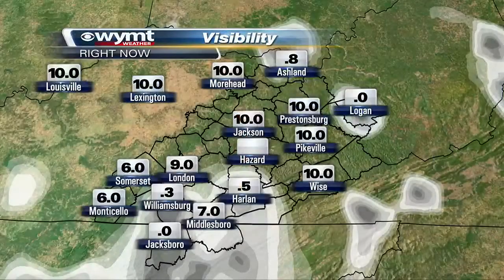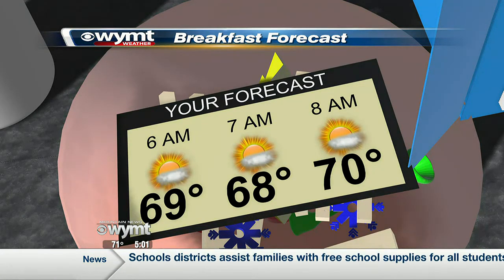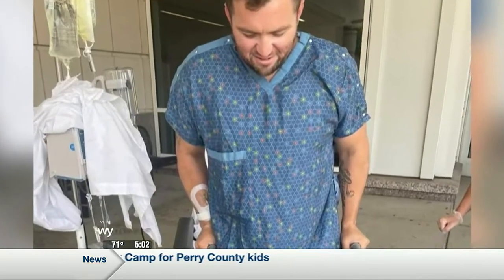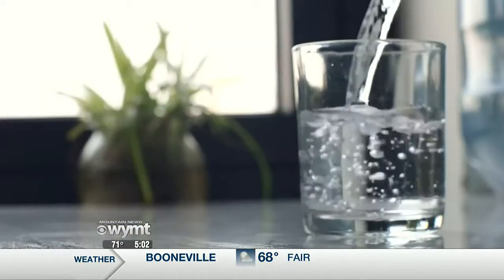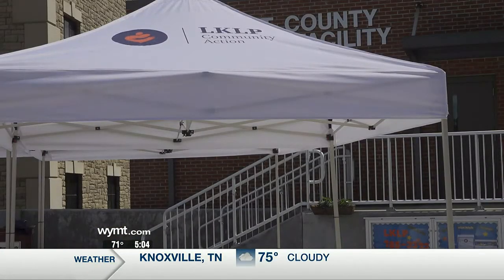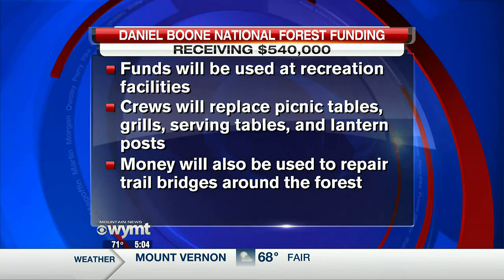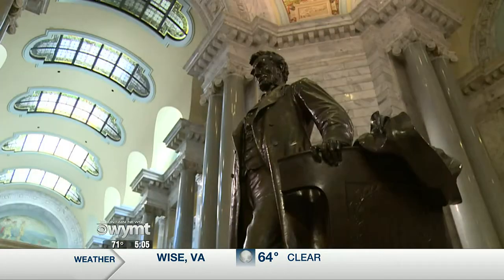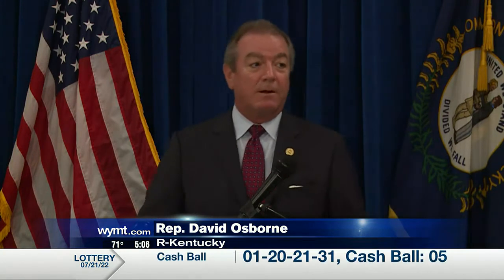Mountain News This Morning Top Stories at 5 July 22nd, 2022